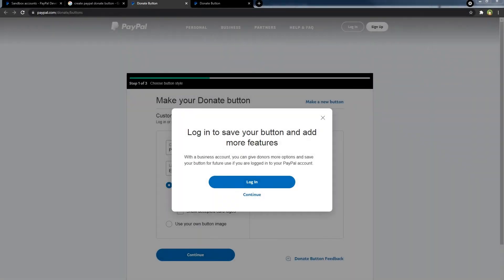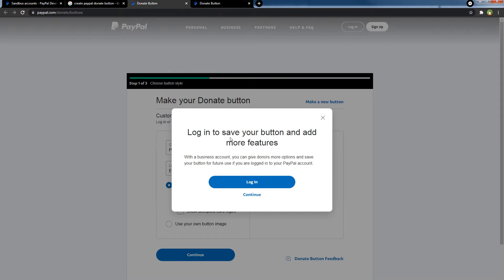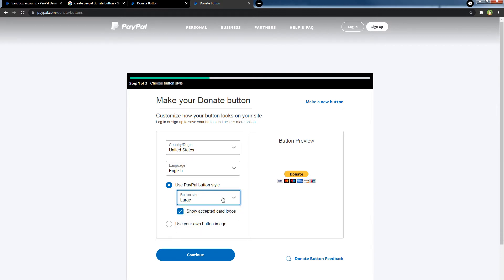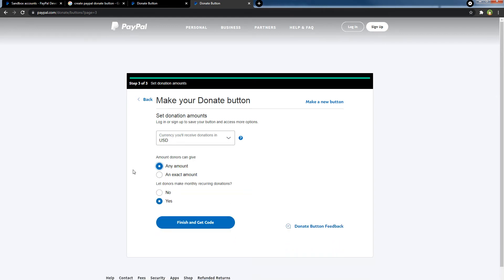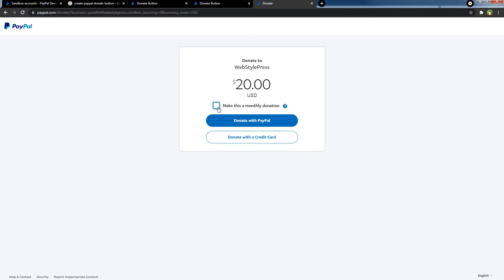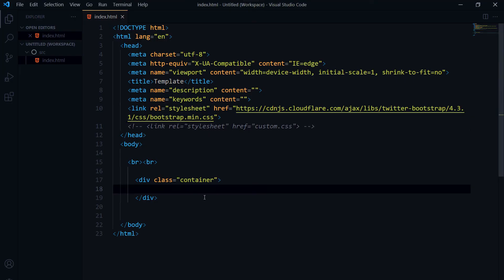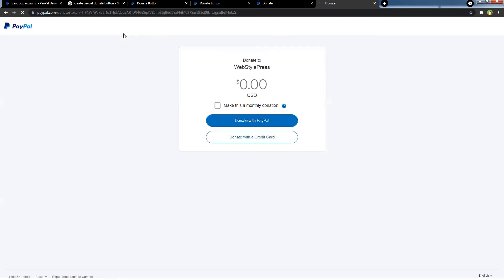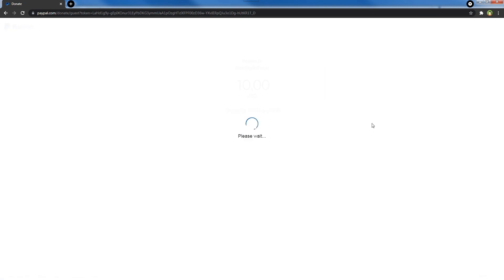Create PayPal Donate Button, Link & QR Code without PayPal Account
Creating PayPal donate button is easy. Not only the donate button, you can also create a PayPal donate link that you can share on social media websites or in email signatures, create a PayPal donate QR Code to use anywhere, and create a PayPal donate form that you can embed in any website or WordPress. You can create this without having a PayPal account. How to add donate button on wordpress website or how to create donate button on paypal and how to create paypal donation link?

Search 'create PayPal donate button' and you will find the official PayPal link to generate PayPal donate button. If you are logged into PayPal, you can save this button that you will create. If you do not log into PayPal, you can still create PayPal button that will accept PayPal users or users with credit cards to donate.

You have to select your country. If you are creating PayPal donate button for your client, select client's country from list. Select language and PayPal donate button size. If you select large PayPal donate button, then you will be able to display credit card logos below PayPal donate button. This will show that users can donate by using credit cards if they do not have PayPal account.

This email should be registered with PayPal and in working condition.

Next chose preferred currency that is your PayPal account's default currency. Choose if you want users to select donation amount themselves or type fixed amounts to accept as donation. You can also allow users to send you recurring donation. Recurring donation is selected monthly amount that will be charged from subscriber's PayPal account or credit card.

After these settings, you can generate PayPal donate code. Next page will provide you a shareable link to PayPal donate page, QR code that points to the PayPal donate page and a form that you can use in your website.

PayPal donate link or PayPal donate button will lead users to a PayPal donate page where they will be able to select the donation amount and select to pay via their PayPal account or their credit card.

PayPal donate page will display business name at the top, that comes from PayPal account.

This video covers answers for following questions:
- How to create your own PayPal QR code
- How to create a PayPal donate button
- How to create a PayPal donate link